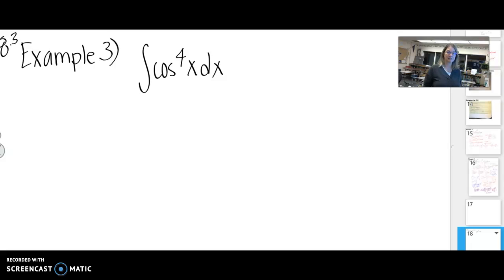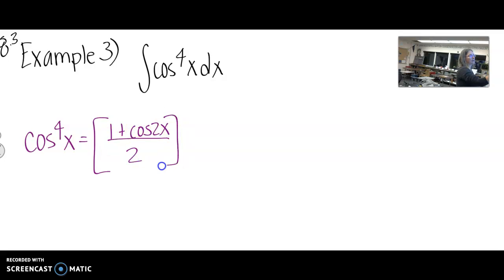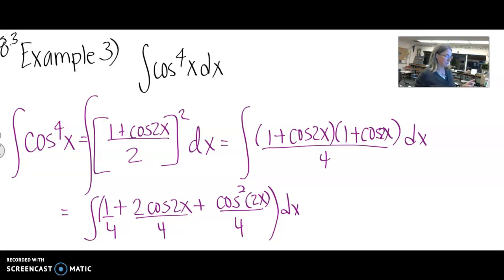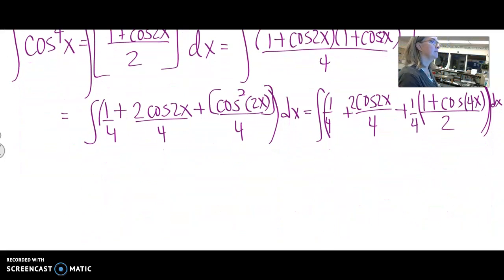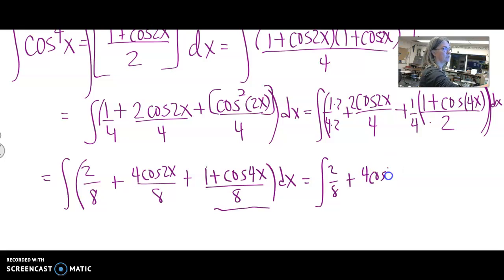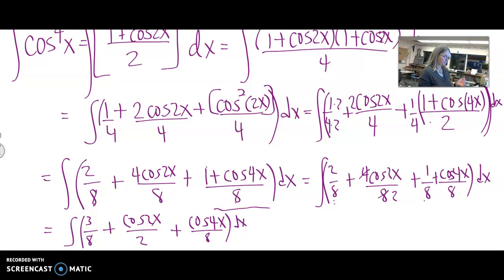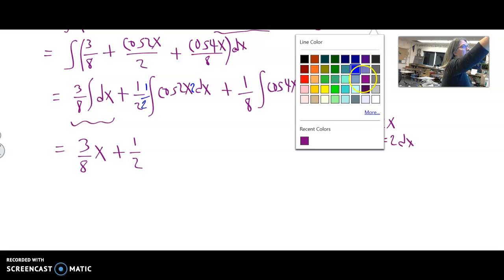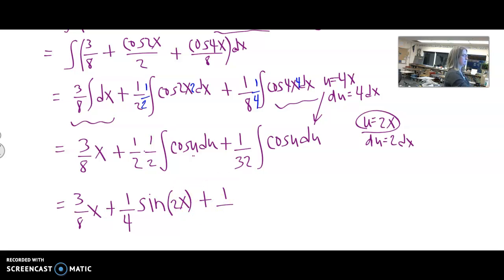Trig Integrals Example 3